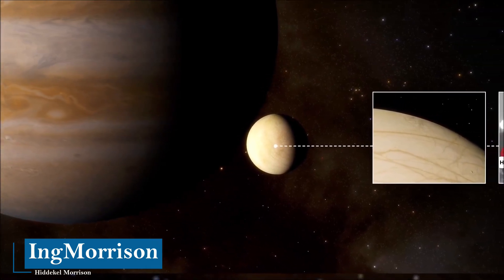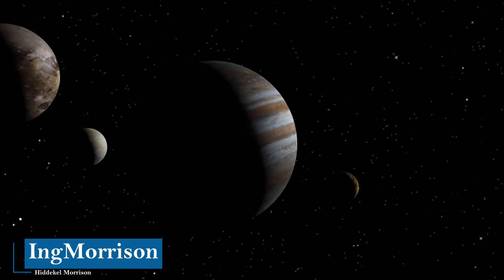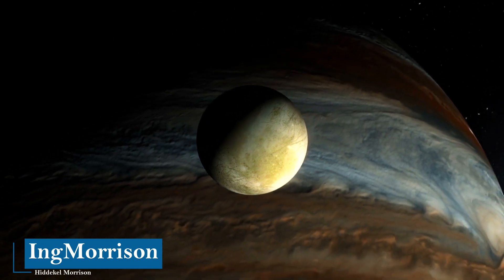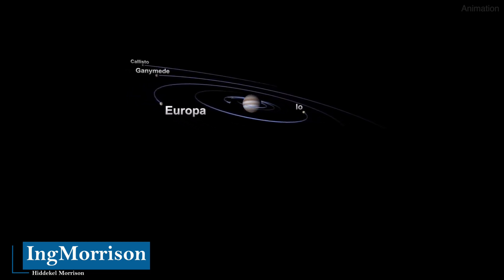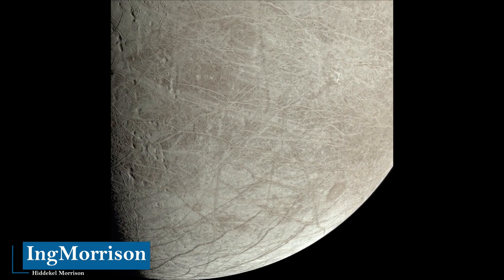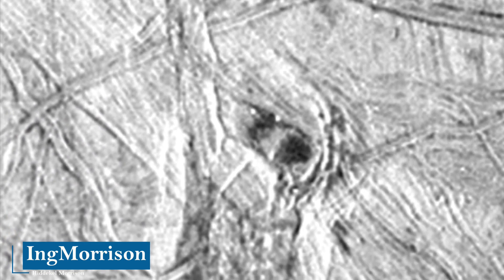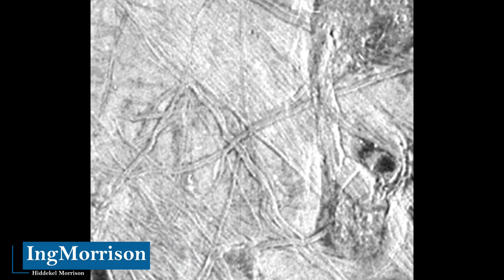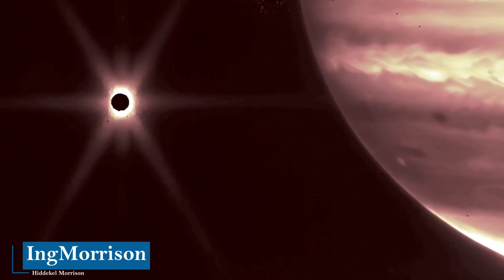THE JAMES WEBB SPACE TELESCOPE JUPITER'S MOON EUROPA new JUNO MISSION IMAGES europa CLIPPER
Engineer Hiddekel Morrison explains the sign of life on one of the moons of the planet Jupiter, showing and analyzing the disconcerting findings found by the National Aeronautics and Space Administration, NASA on Jupiter's moon Europa, and why what has been discovered has scientists intrigued. Along with recent images of the Moon Europa captured by the James Webb Space Telescope. With the most recent scientific evidence that reconfirms important signs of life on Jupiter's Moon, its satellite called Europa. A destination that will soon be visited by the modern and long-awaited Europa Clipper ship of the National Aeronautics and Space Administration, NASA. In an exploration that will allow humanity to find an answer to the question that has been generated for millennia; We're alone? In addition, with this mission and the findings that from the signs of life that we have, it will be possible to understand the water vapors, which multiple scientific tools have been able to identify on the moon of Saturn, Europa, one of the most hopeful or hot extraterrestrial destinations for existence. of life forms outside planet earth. Let's see what the Europa Clipper spacecraft could discover on that enigmatic satellite or moon of the ring planet. About all those fascinating reflections we analyze in this documentary, we hope you enjoy it, it is a new wonderful technological journey. THE JAMES WEBB SPACE TELESCOPE JUPITER'S MOON EUROPA new JUNO MISSION IMAGES europa CLIPPER

Planet Jupiter

CREDIT IMAGES AND VIDEOS:
National Aeronautics and Space Administration (NASA) / NASA.gov / NASA's Goddard Space Flight Center / The European Space Agency (ESA) / ESA.int / Canadian Space Agency (CSA) / ASC-CSA.gc.ca/eng/ The Space Telescope Science Institute (STSc) / STSCI / Jupiter ERS Team / Jet Propulsion Laboratory (JPL) Caltech / Southwest Research Institute (SwRI)

DATA SOURCE:
Research and professional experience of Ing. Hiddekel Morrison / IngMorrison

telecommunications
daily News
science
technology
documentary film
space agency
Today news
space missions
protoplanetary disks
edwin hubble
spitzer
james webb
european space agency
how does the james webb space telescope work
space exploration
space telescopes
james webb launch
james webb space telescope
follow up james webb
lagrangian points
where is the james webb telescope
james webb telescope
instruments james webb space telescope
csa
infrared
james webb telescope first color image
metis moon
adrastean moon
amalthea moon
auroras jupiter james webb
aurora james webb